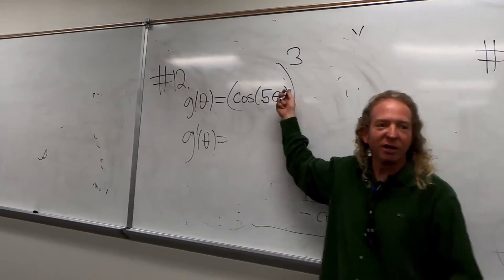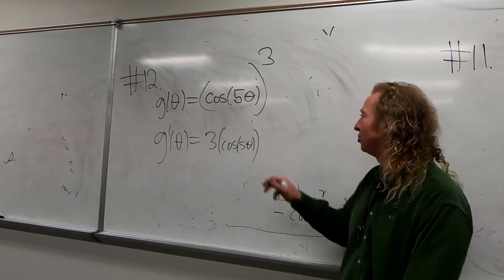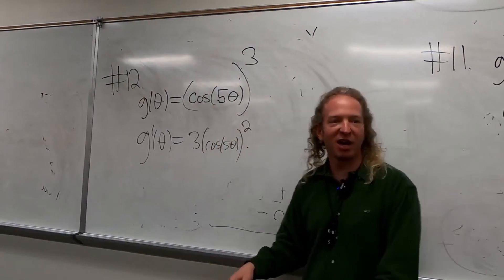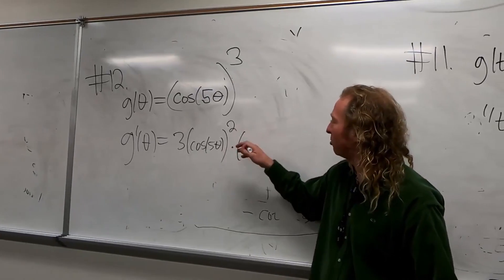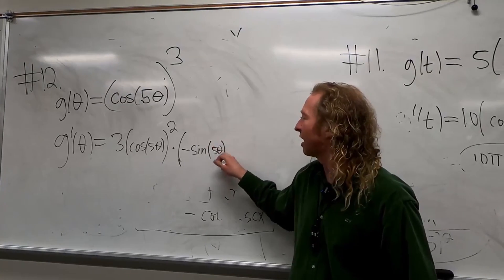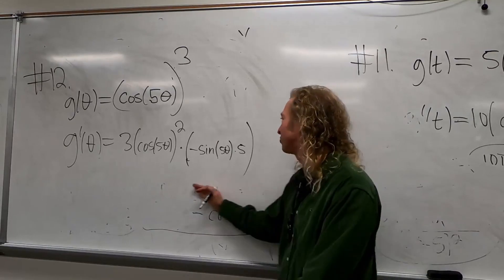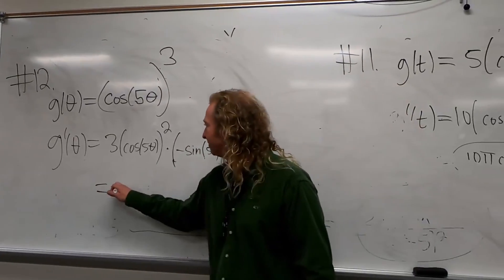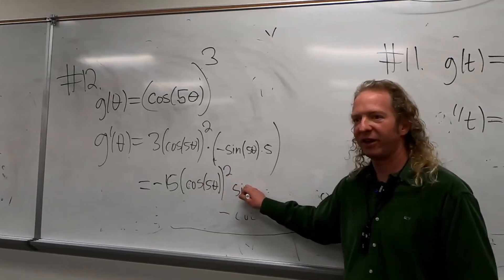Derivative with Chain Rule g(theta) = (cos(5*theta))^3